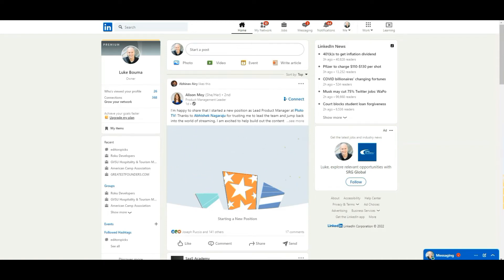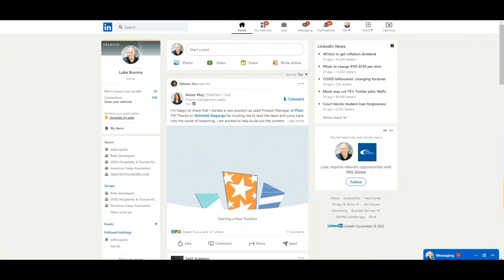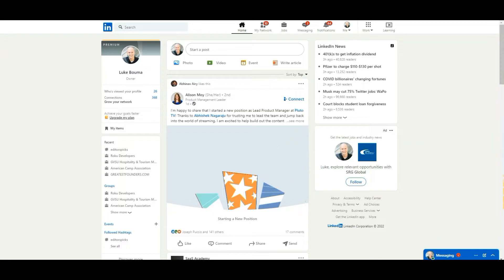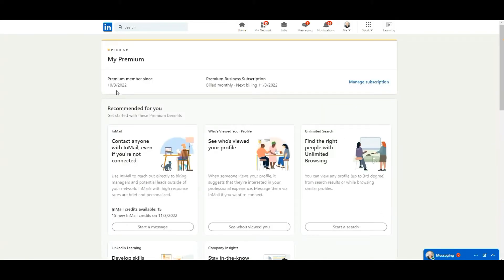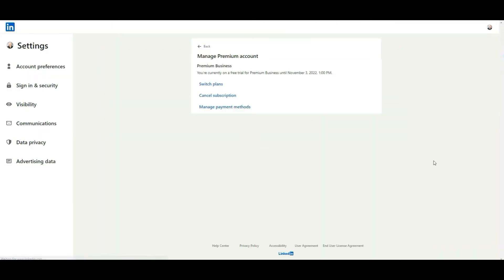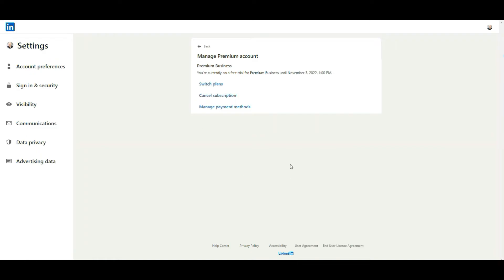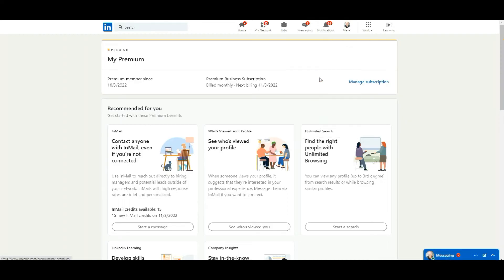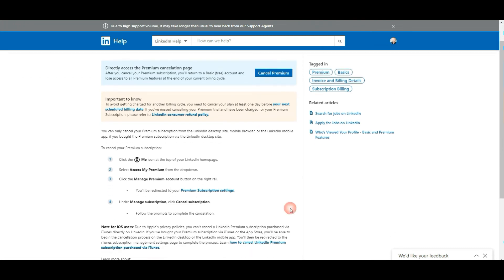How to Cancel LinkedIn Premium Subscription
Today we show you how to cancel LinkedIn Premium subscription. If you need more help you can find a step by step guide on the LinkedIn help